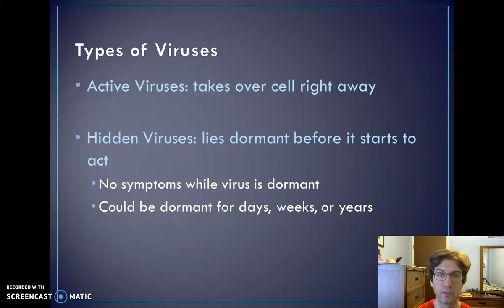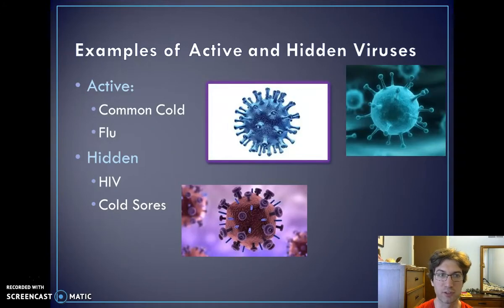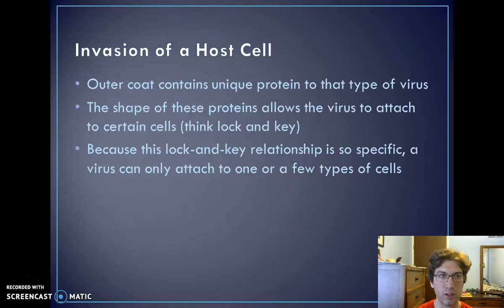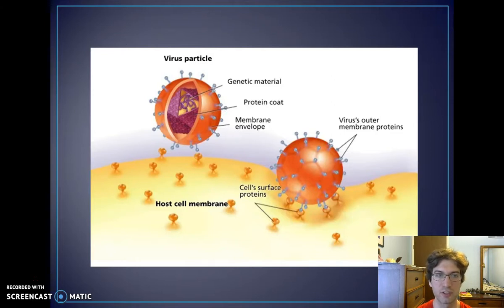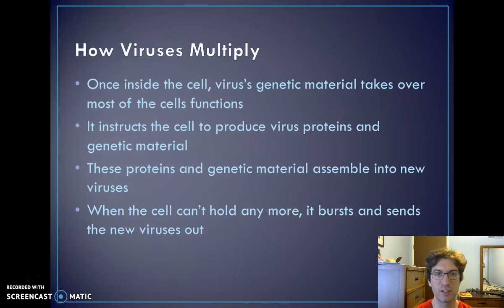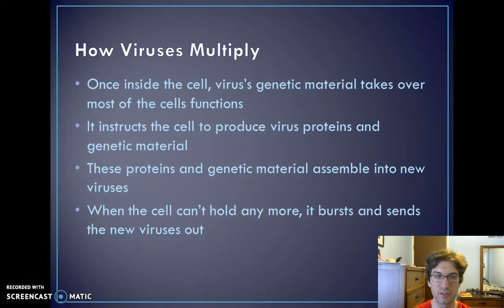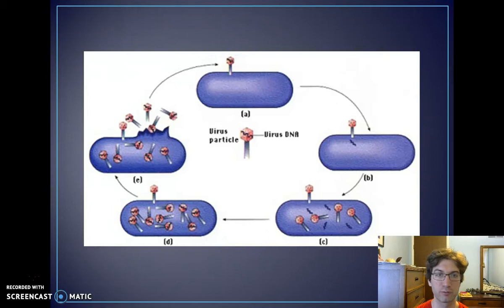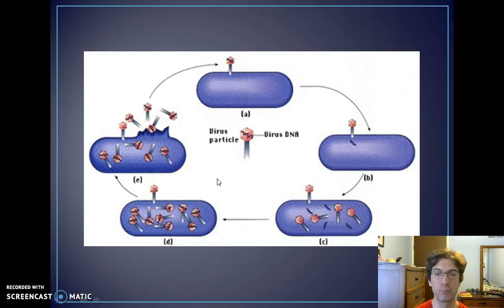Looking Deeper at Viruses